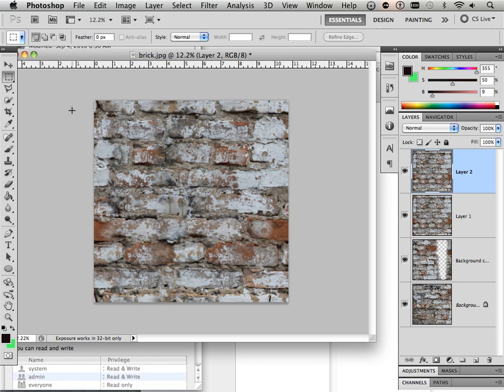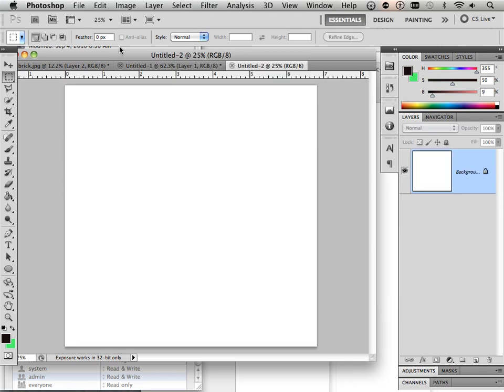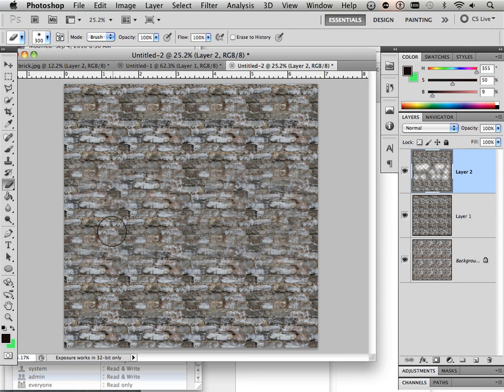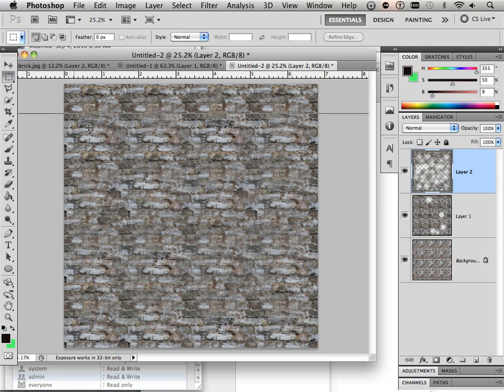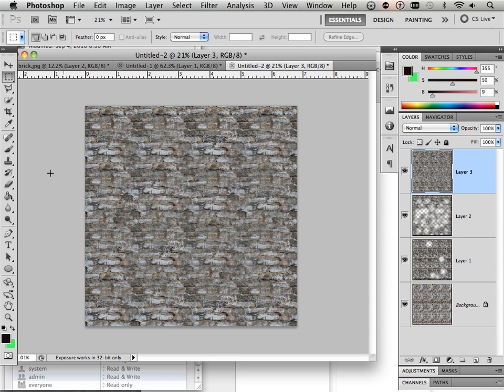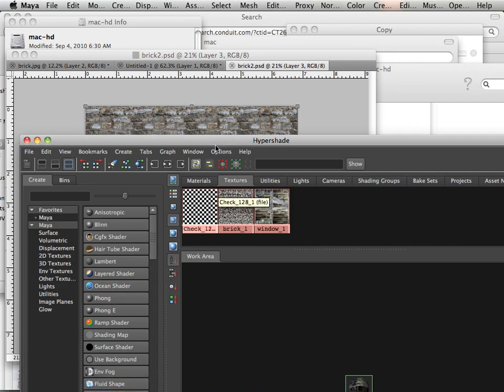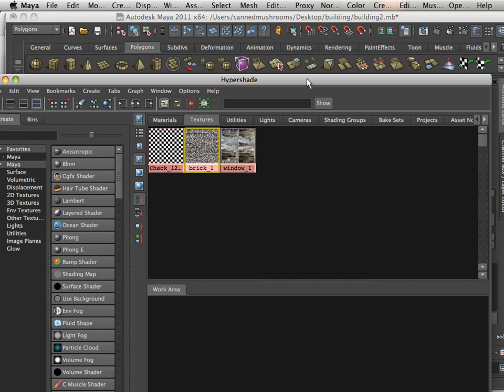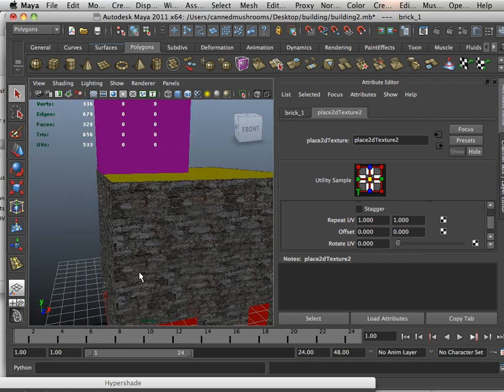0207 Texture_R_L (Tile Workflow 2).mov